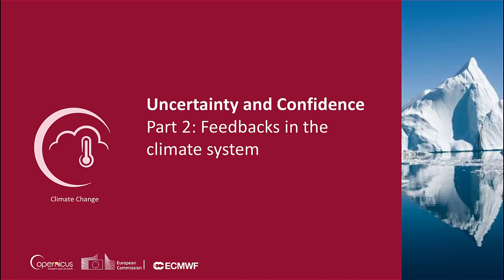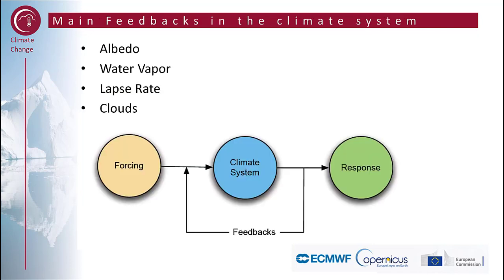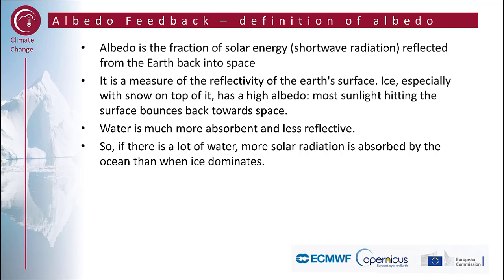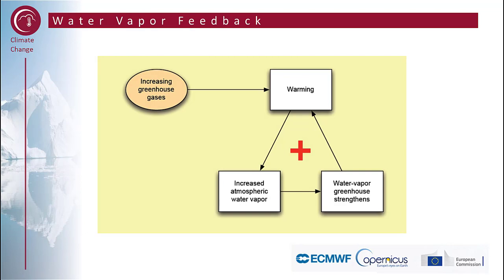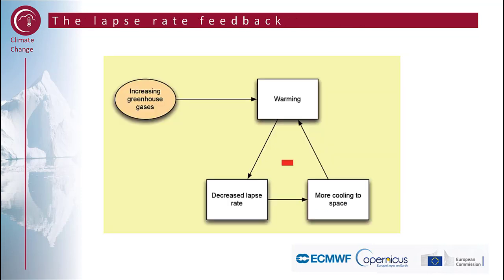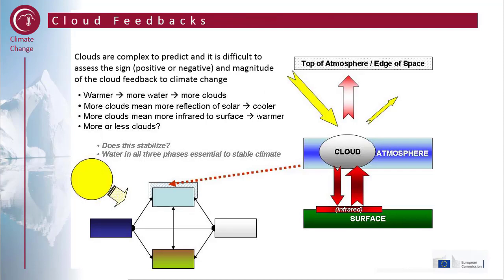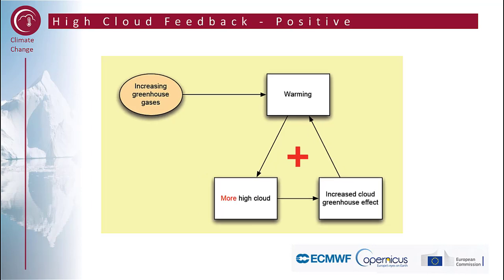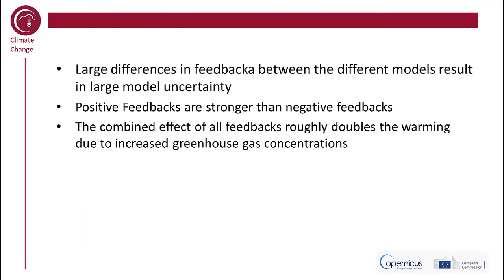Uncertainty, Robustness and Confidence - Feedbacks in the climate system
Uncertainty, Robustness and Confidence - Part 2: Feedbacks in the climate system
The video is part of the C3S User Learning Services.